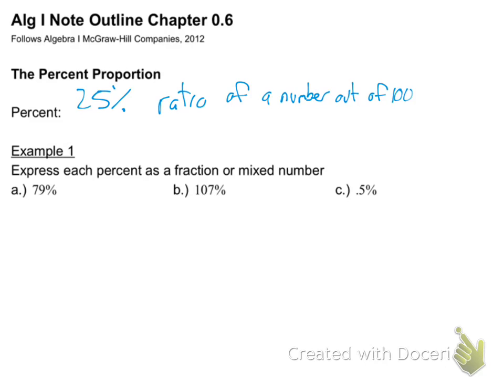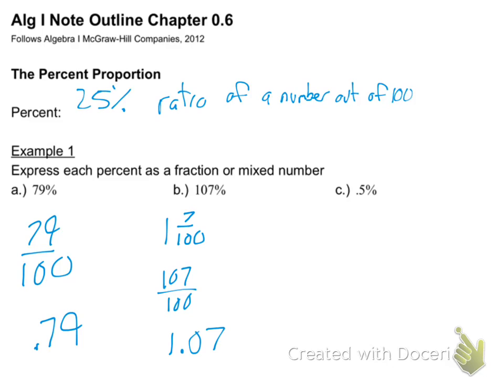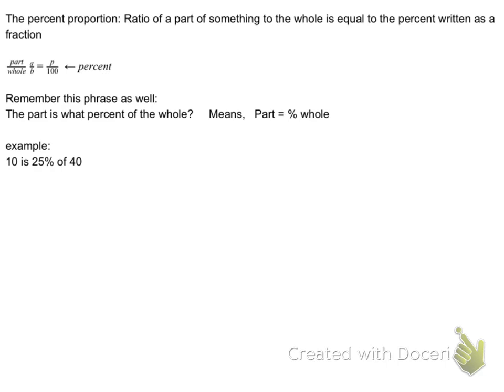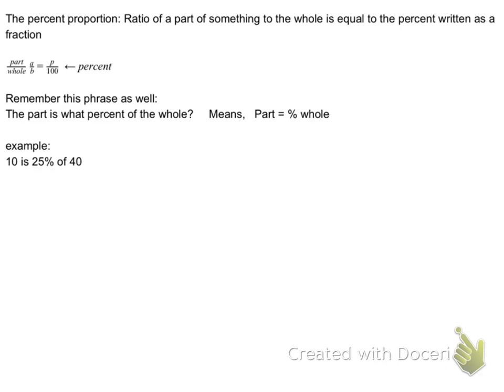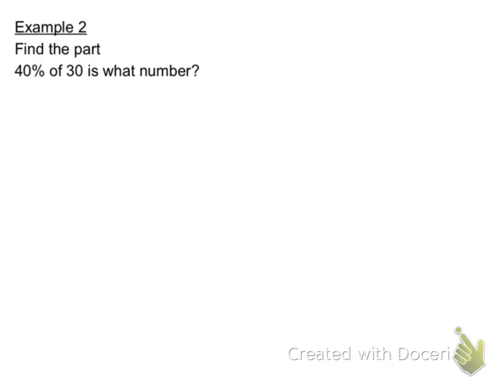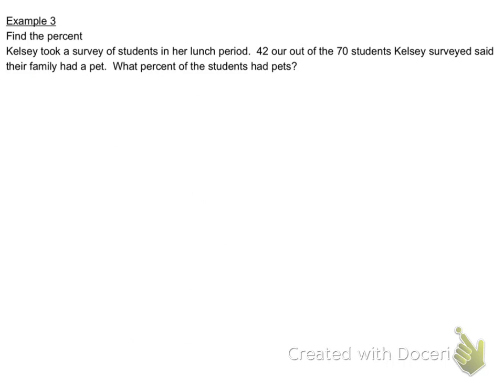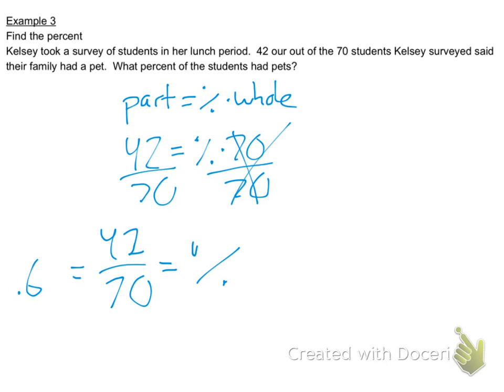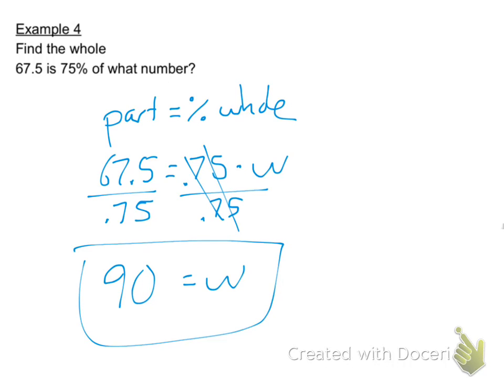alg 1 0.6